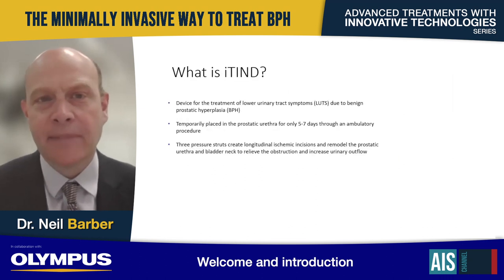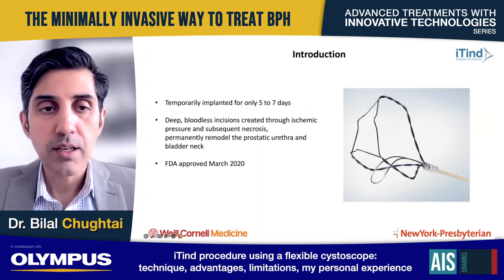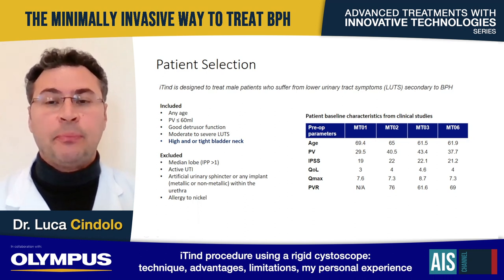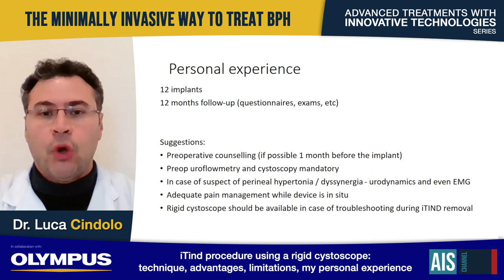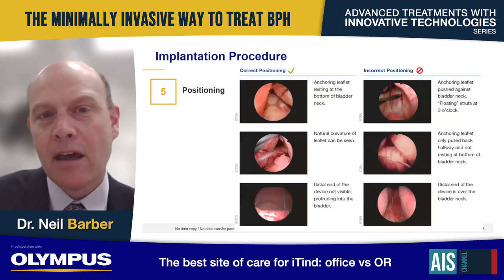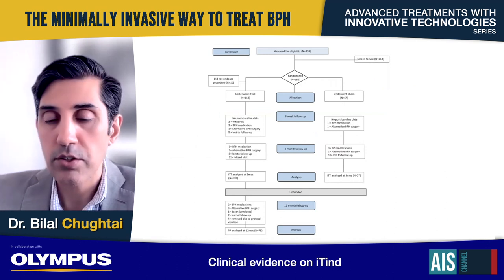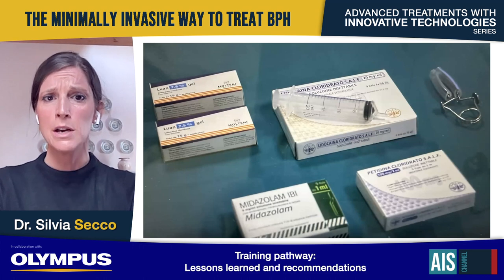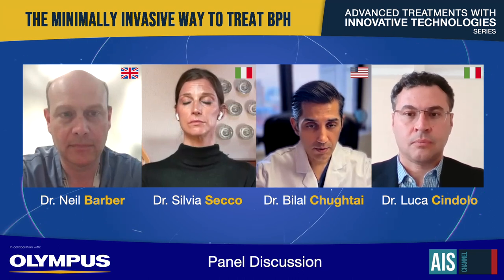The True Minimally Invasive Way to Treat BPH | Expert Panel Session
The last decade has seen a significant shift and growth in the surgical
options available in the management of symptomatic BPH. Not least
driven by patients keen to take up options that avoid a general
anaesthetic, that are truly ambulatory, allowing a more rapid return to
normal activities but also that avoid the risk of significant post-operative
complications, including the development of permanent dry ejaculation
and/ or impotence. iTind fulfils all these patient desires and now with
randomised and long-term data, as well as FDA approval, an expert panel
will examine this device, its mechanism of action, reflect upon the body of
high-quality data available and discuss the role of iTIND in the surgical
armamentarium in 2023.

00:00:00 Welcome & Introduction – Dr. Neil Barber (UK)

00:04:22 Which role plays the appropriate patient selection in the
outcome of BPH treatment with iTind? - Dr. Silvia Secco (Italy)

00:13:02 iTind procedure using a flexible cystoscope: technique,
advantages, limitations, my personal experience – Dr. Bilal
Chughtai (USA)

00:20:53 iTind procedure using a rigid cystoscope: technique,
advantages, limitations, my personal experience – Dr. Luca
Cindolo (Italy)

00:39:58 The best site of care for iTind: office vs OR - Dr. Bilal Chughtai
(USA), Dr. Neil Barber (UK)

00:52:16 BPH symptoms relief from a patient's point of view

00:57:59 Clinical evidence on iTind - Dr. Bilal Chughtai (USA)

01:04:39 Training pathway - lessons learned and recommendations -
Dr. Silvia Secco (Italy)

01:15:56 Panel discussion and closing remarks - All faculty moderated by
Dr. Neil Barber (UK)

Faculty:
Dr. Neil Barber - FRCS(Urol), Consultant Urological and Robotic
Surgeon, Lead for Urology, Director Frimley Benign Prostate Clinical
Research Centre, Director Frimley Renal Cancer Centre, Frimley Health
NHS Foundation Trust, Frimley Park Hospital, UK

Dr. Silvia Secco - MD, Urology Consultant - ASST Grande Ospedale
Metropolitano Niguarda, Italy

Dr. Bilal Chughtai - MD, Associate Professor of Urology, Weill Cornell
Medical Center, USA

Dr. Luca Cindolo - MD, PhD, FEBU, Consultant Urologist, Villa Stuart
Private Hospital, Co-Founder of CUrE, Italy